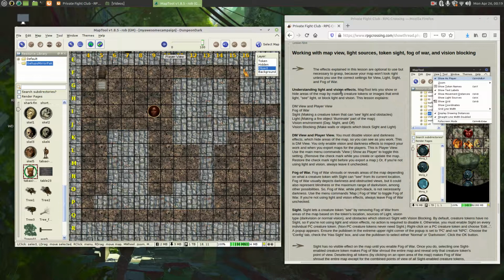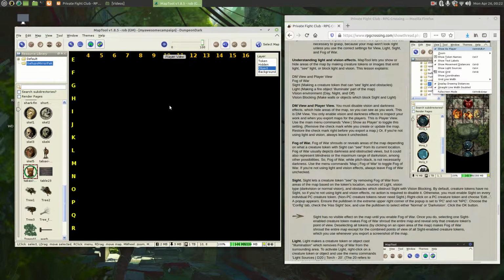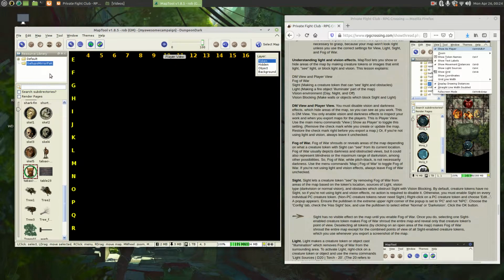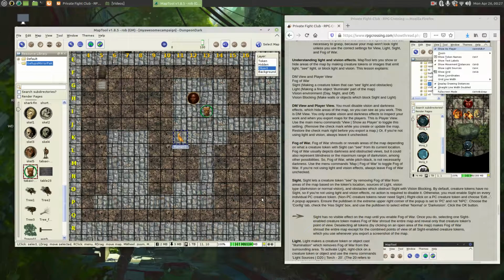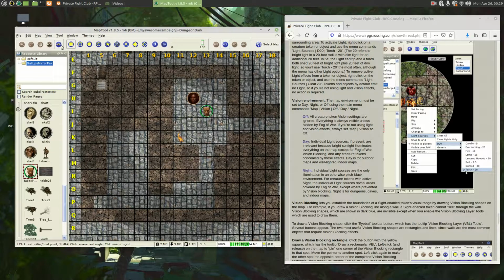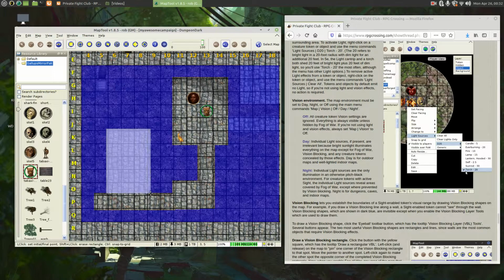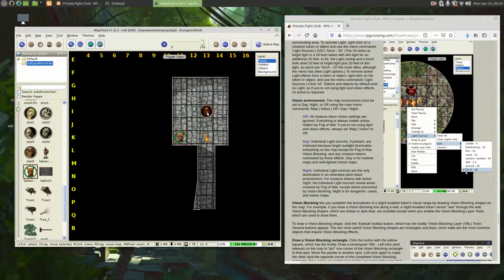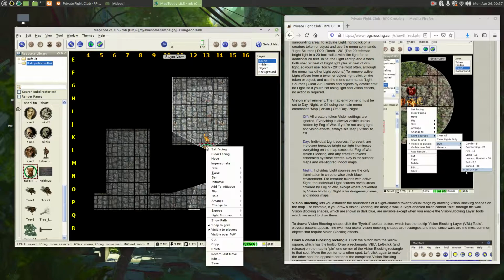Working with map view, light sources, token sight, fog of war, and vision blocking in TokenTool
MapTool lets you show or hide areas of the grid map by making creature tokens or images that emit light, "see" light, or block light and vision. This lesson explains:

- DM View and Player View
- Fog of War
- Sight (Making a creature token that can 'see' light and obstacles)
- Light (Making a fire object 'illuminate' part of the map)
- Vision environment (Day, Night, and Off)
- Vision Blocking (Make walls or objects which block Sight and Light)